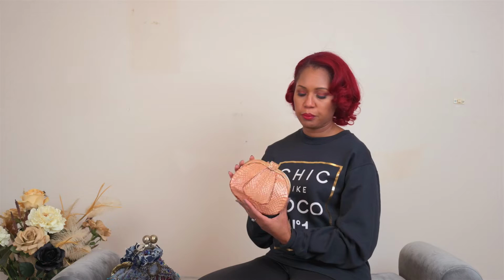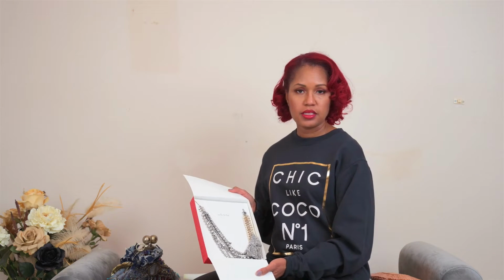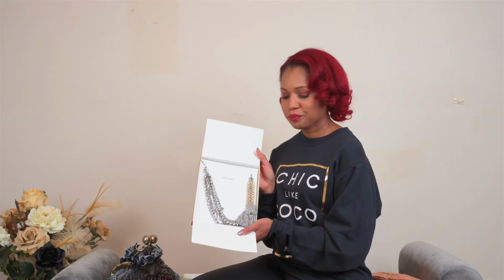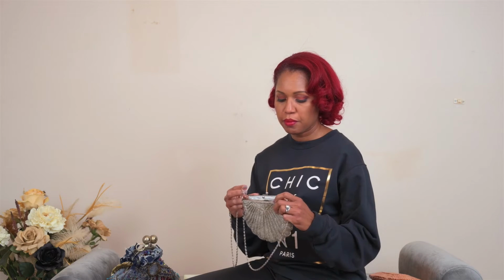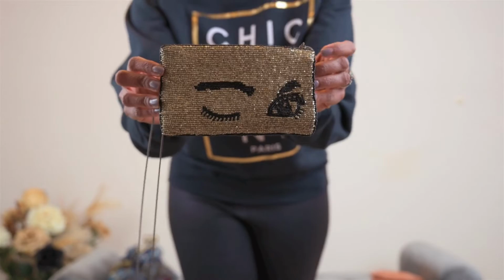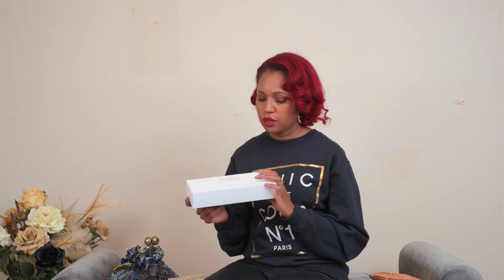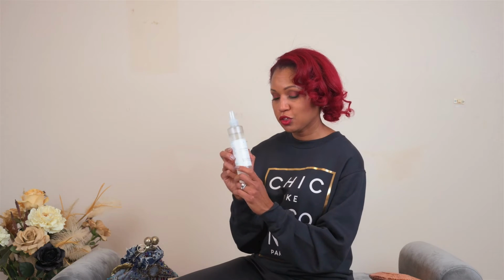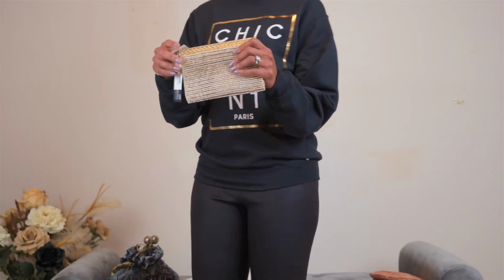2021 FAVORITES | Best Purchases Part I | Cherrie-Ann Walters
Let's take a look back at some of my favorite purchases from 2021 (because yea, your girl loves to shop). Some may still be available so check them out if you're interested.

Items mentioned:

1. Judith Leiber Snakeskin Clutch (similar)

2. Judith Leiber Lipstick case

4. White House Black Market Booties (Sz 9 available by a Postmark seller)

5. Mary Frances Watch Out Crossbody Bag (Mary Frances: Woman-owned business, handbags are produced with socially compliant partners)

6. European Spa Source Luxury Travel Kit

7. European Spa Source Calming Lavender and Eucalyptus ShowerSpa Mist

8. Rosantica Purse